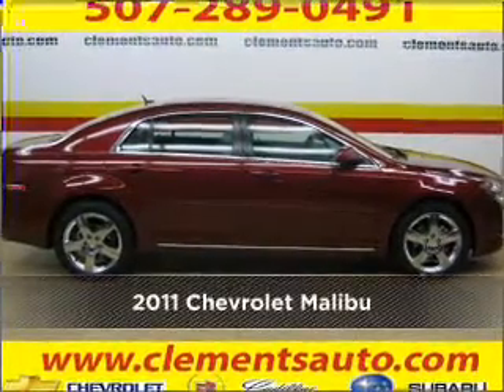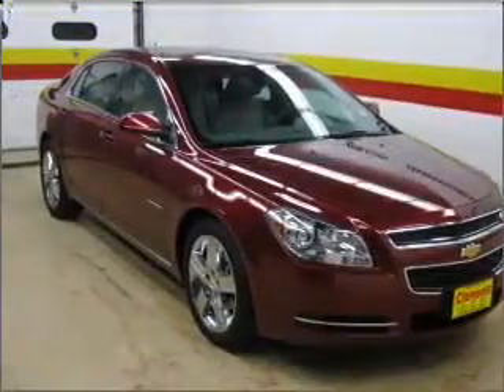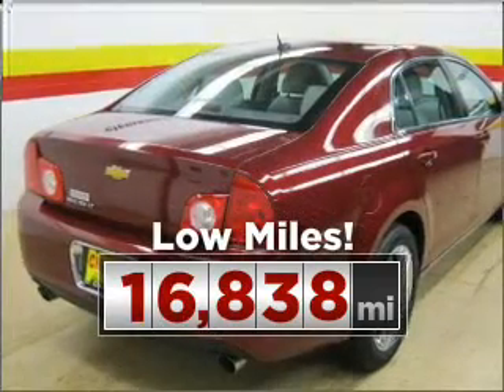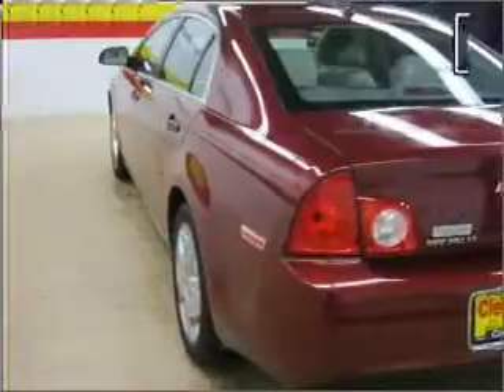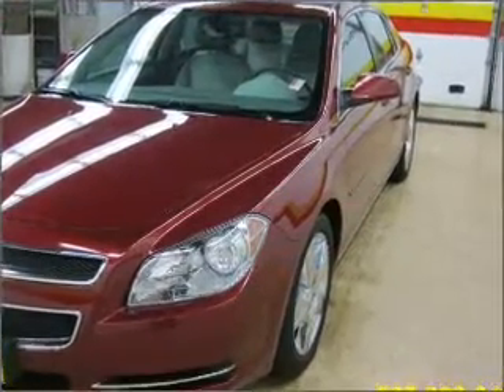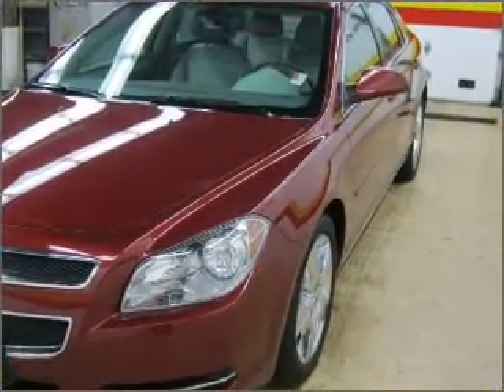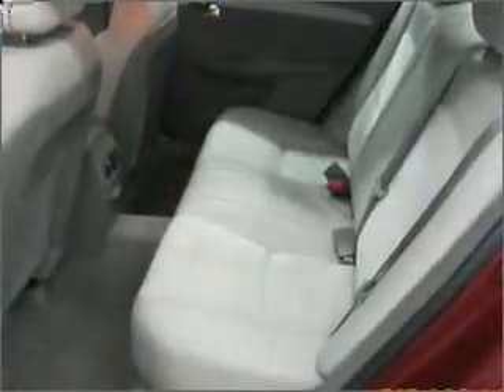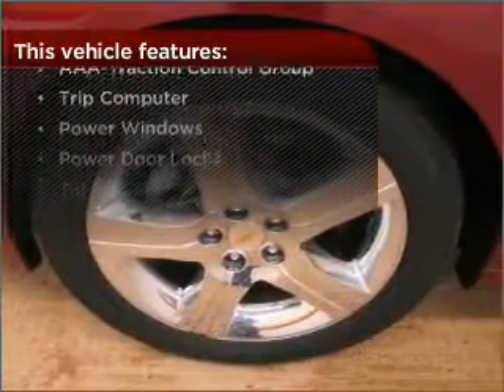2011 Chevrolet Malibu in Rochester, MN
Clements Chevrolet
2011 Chevrolet Malibu
6-Speed A/T
Mileage:16838